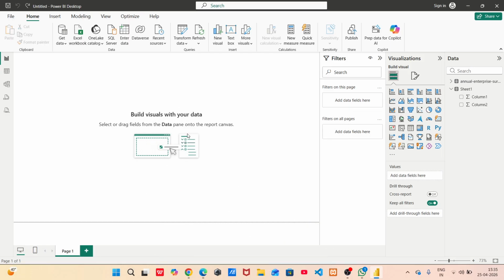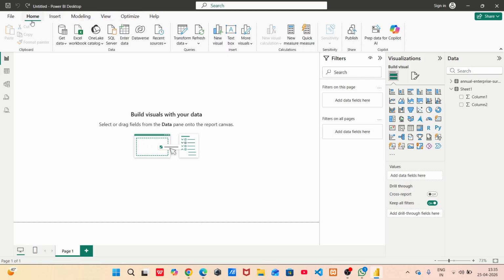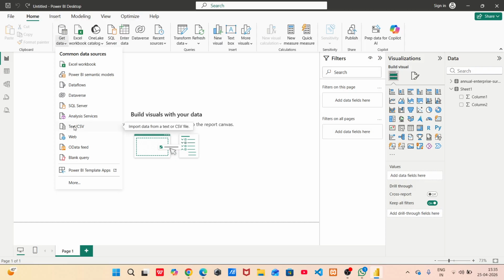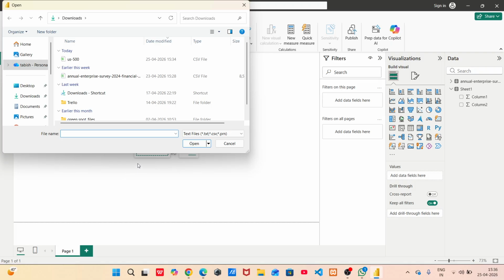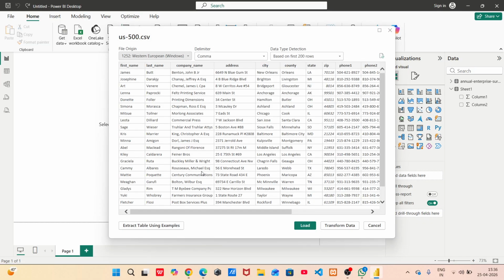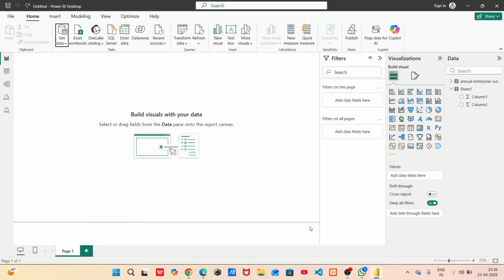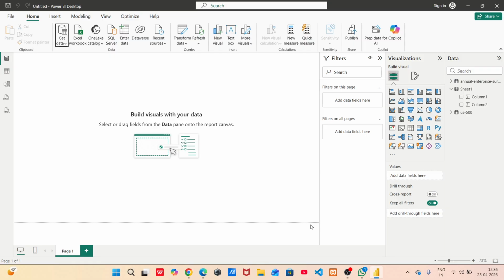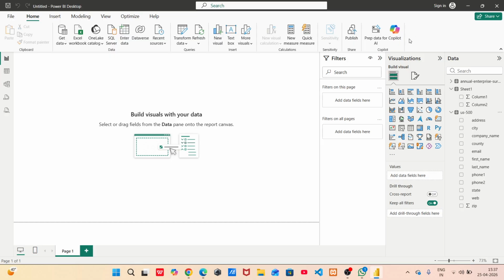How to Import CSV Data into Power BI Desktop (Step By Step) (2026 Guide)